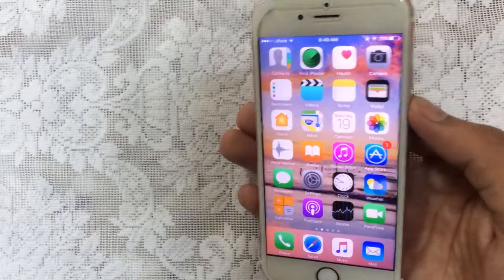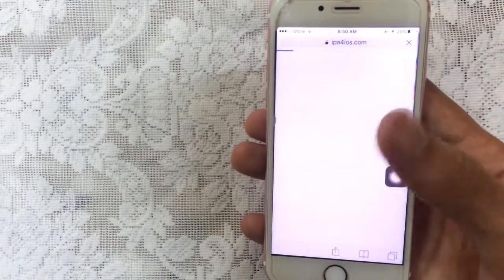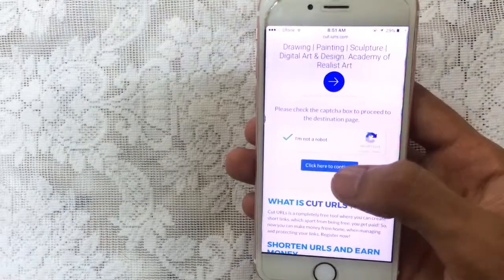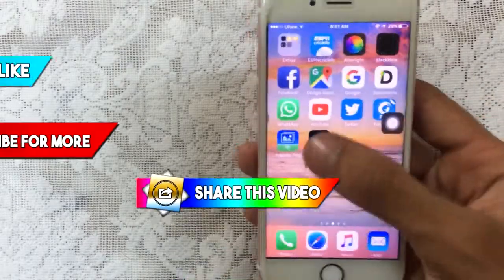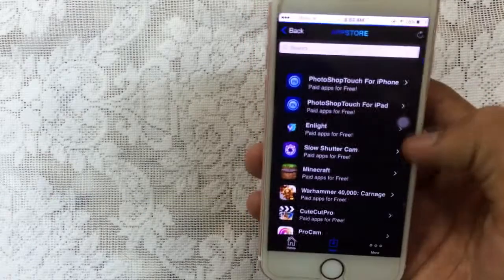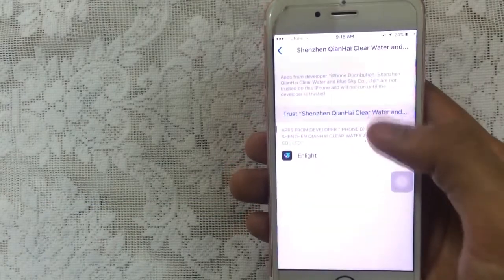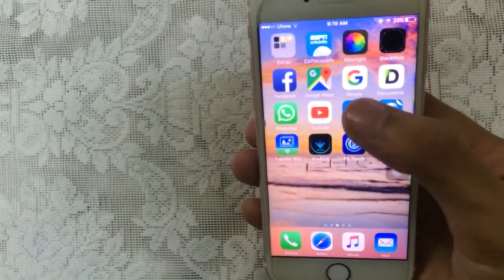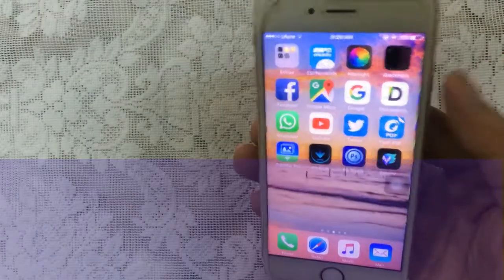New Install Enlight/ PS Touch/ Editing Apps Latest (NO JAILBREAK/COMP) iOS 10/11/9 iPhone/iPod/iPad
New How To Install Enlight/ PS Touch/ Editing Apps Latest Free Without Jailbreak/Crashes Supports iOS 10/10.3.1/10.3.2/10.3.3/10.2.1/10.2/11/9/9.3.5 And Below On Your iPhone/iPod/iPad